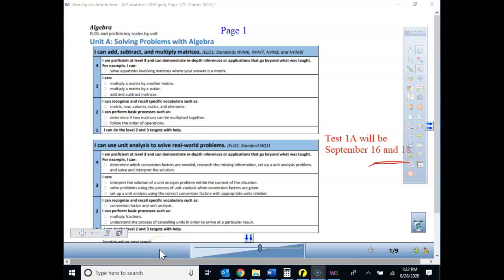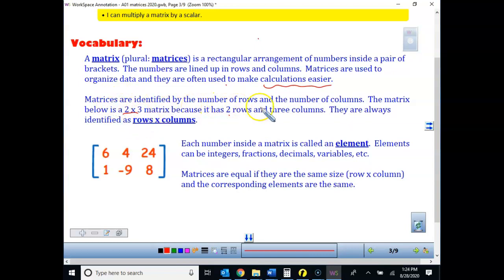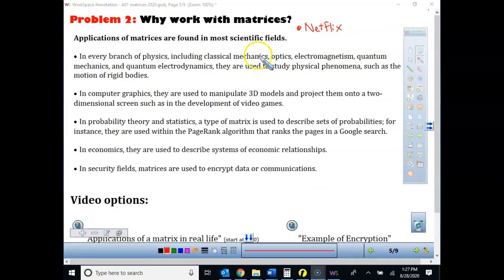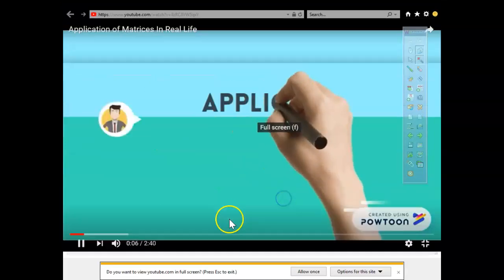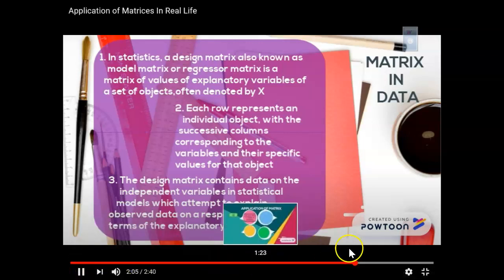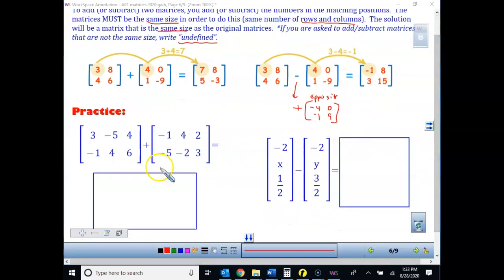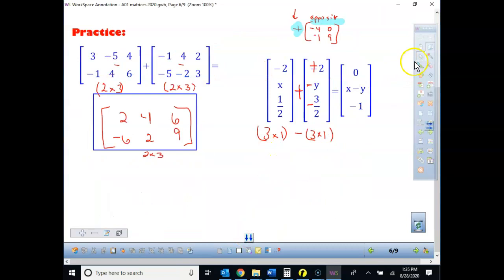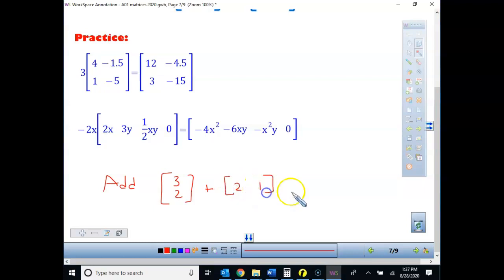Alg A1 Using Matrices